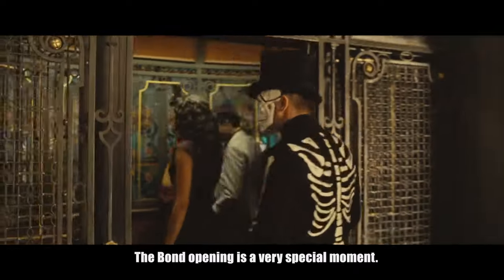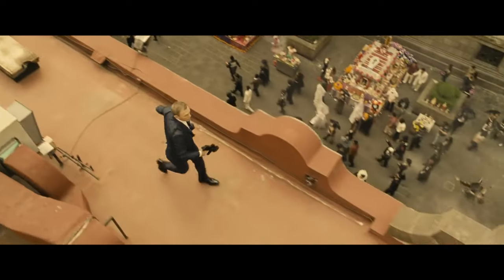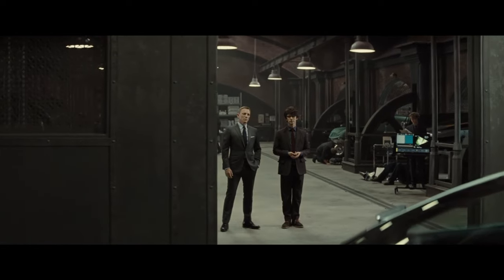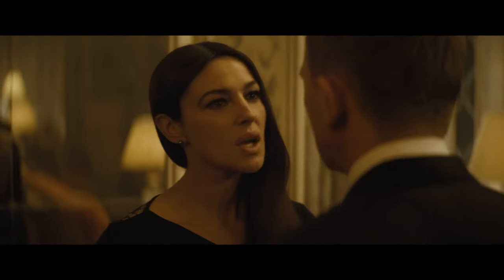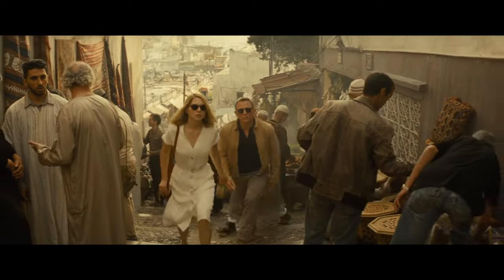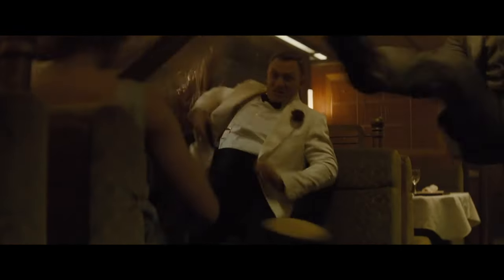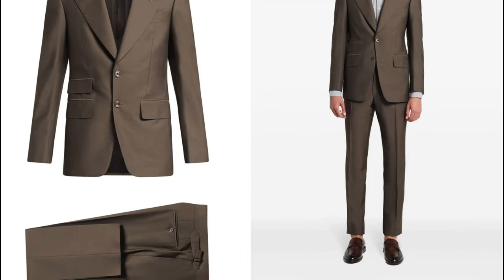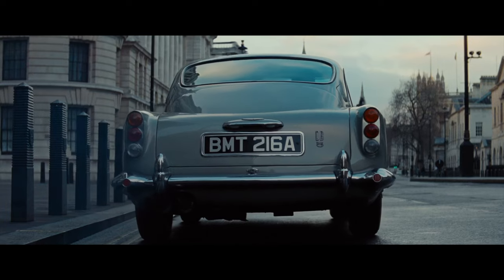Do not make this mistake! James Bond Spectre style breakdown.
The controversy surrounding the fit of Daniel Craig's suits is worth taking a look at so at least you don't make this mistake yourself. Even Bond shouldn't' be allowed to get away who this. Watch and see for yourself if you agree.